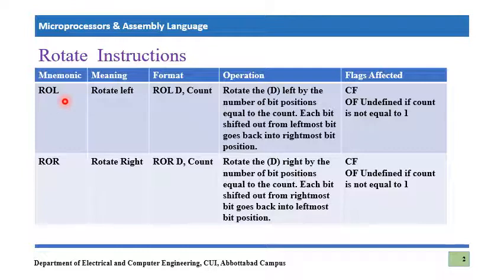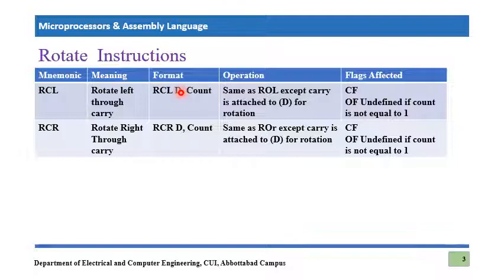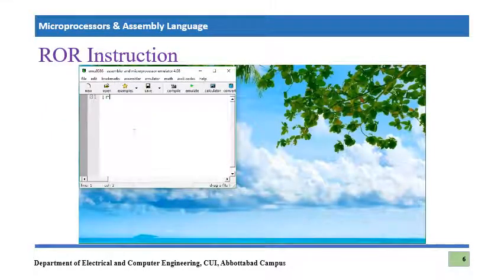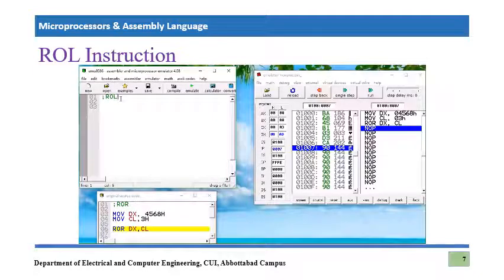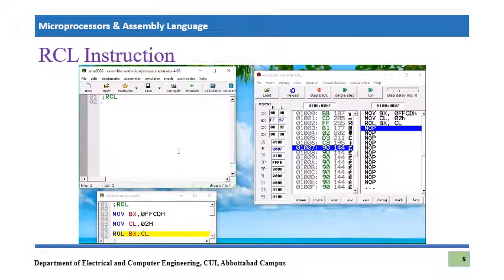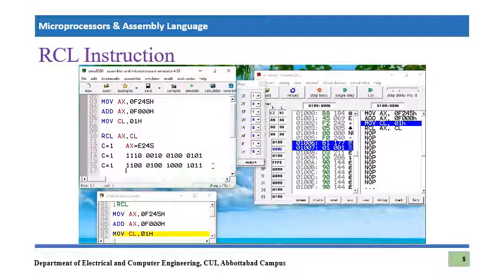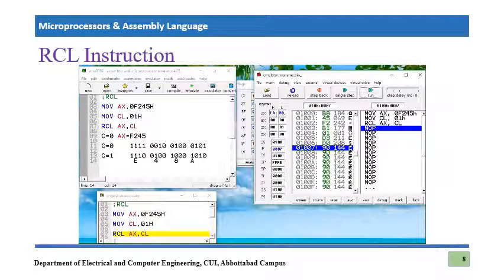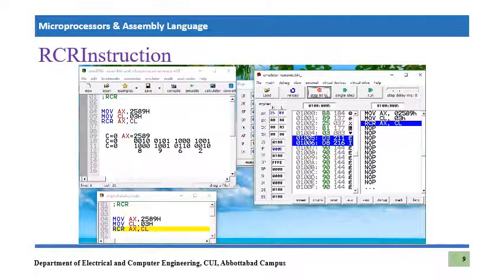Rotate Instructions (Lecture 25)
Assembly Language
Assembly Language in 8086 Microprocessor
Rotate Instruction

by
Walter A. Triebel, Avtar Sing